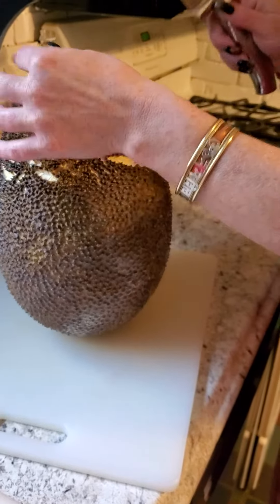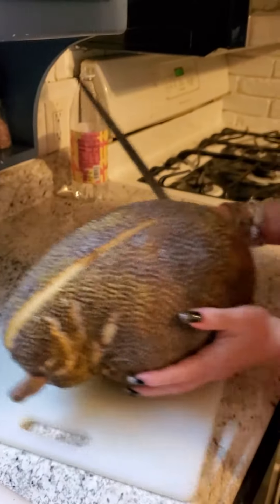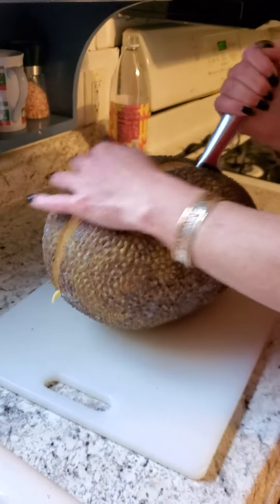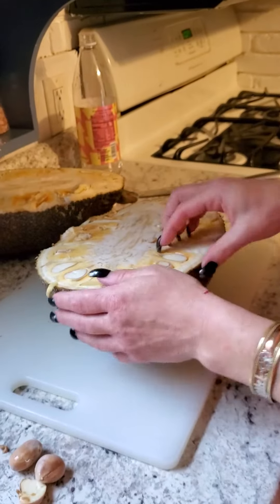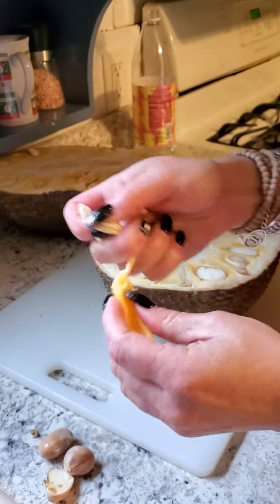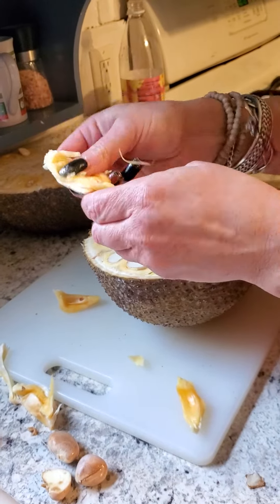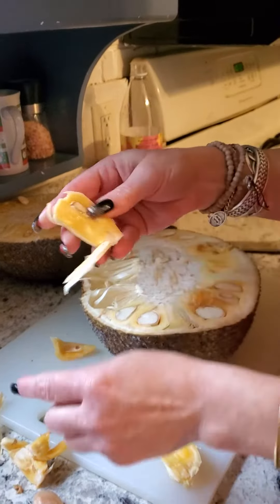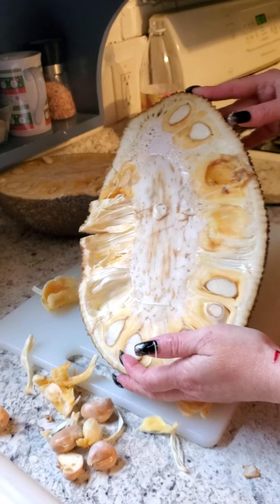Jack Fruit and Christmas Jammies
I begin cutting a jack fruit. Incredible taste!!!